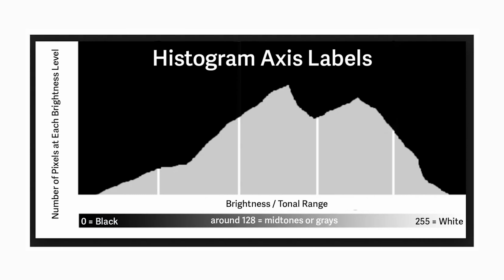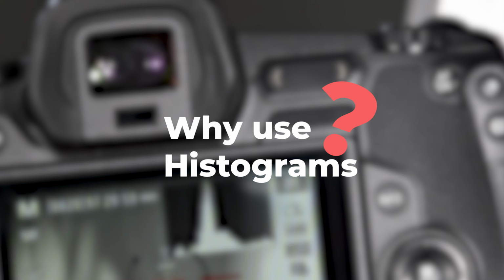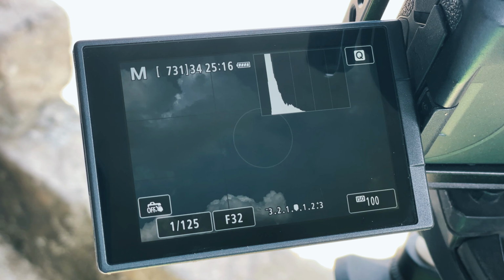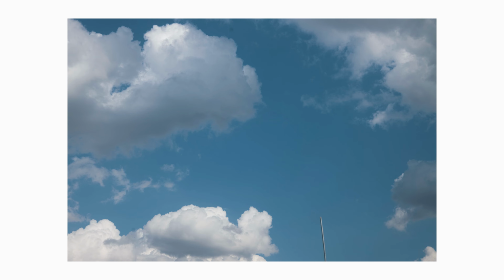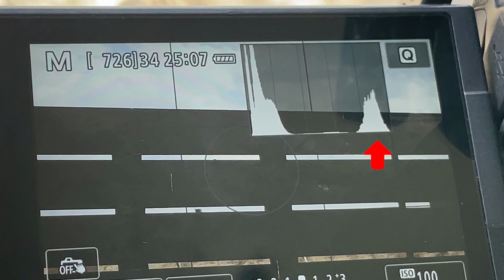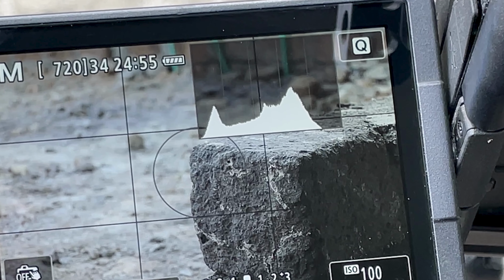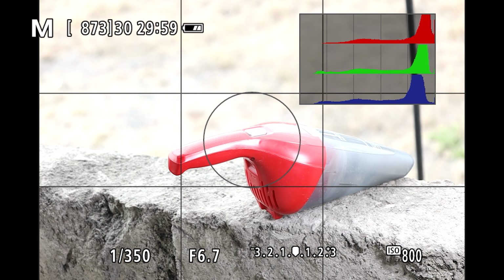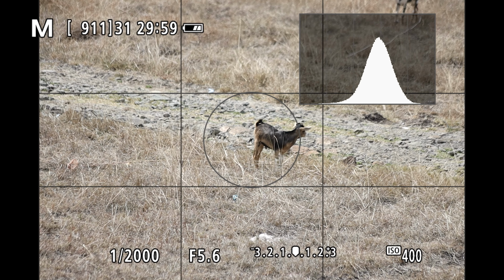Understanding the Histogram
In this tutorial, you’ll learn exactly what a histogram is, how to read it, and how to use it to fix your exposures. Whether you're brand new to photography or just haven’t mastered histograms yet, this video will give you the confidence to use them in your everyday shooting.